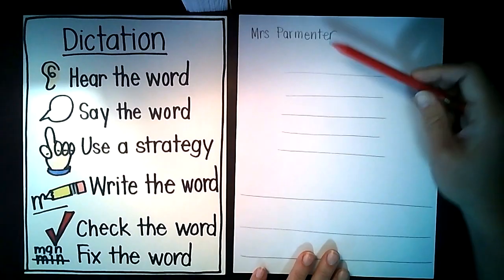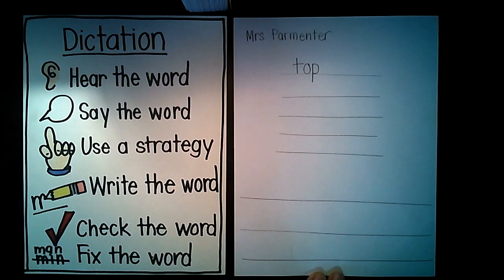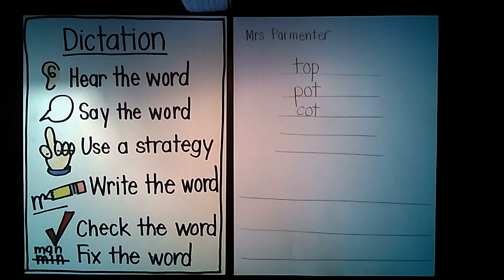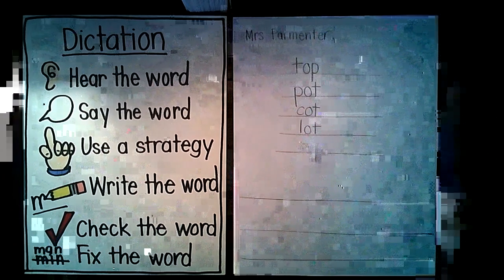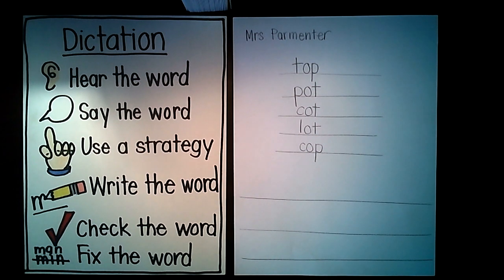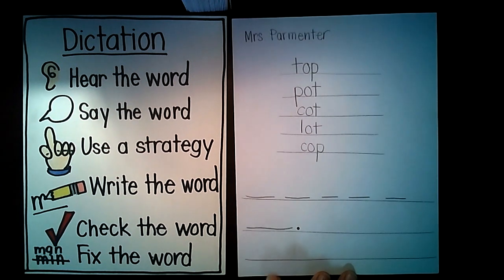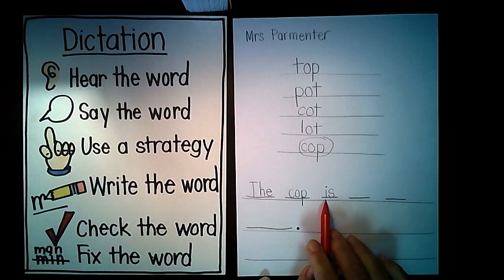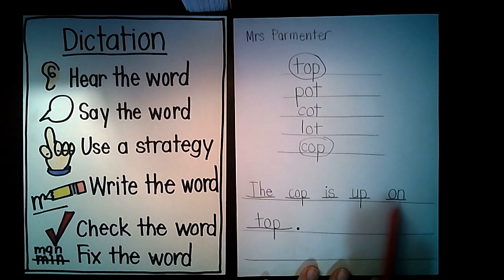Dictation short o words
This lesson follows the same routine as the -at word lesson.  Students write 5 cvc words and a sentence.